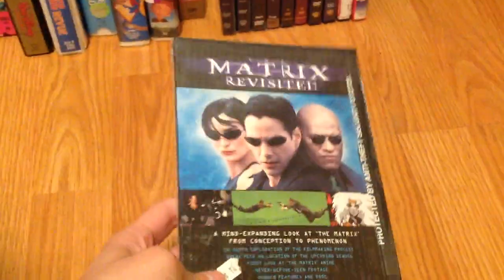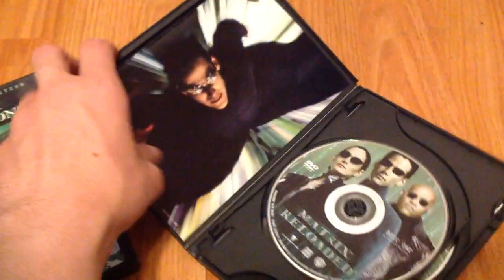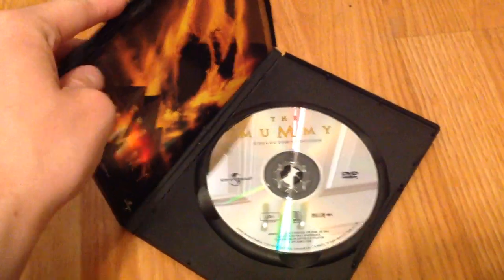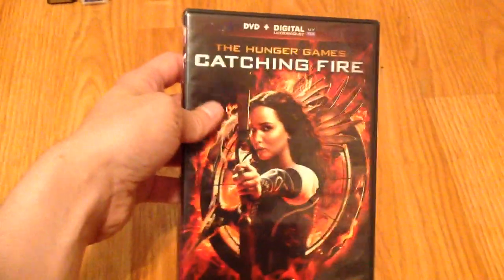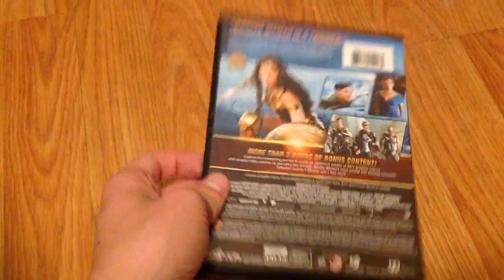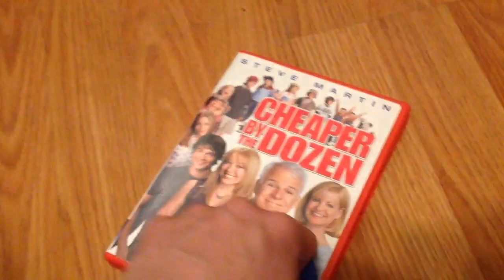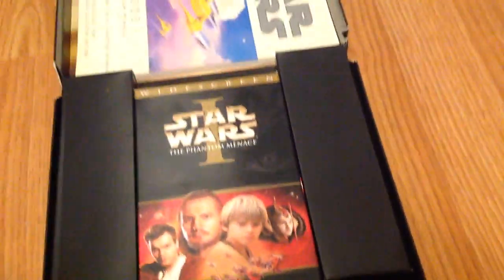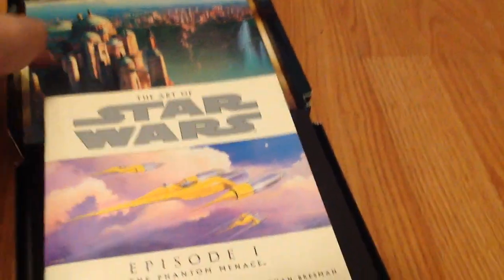VHS & DVD Update For June 3rd 2022 (Part 2/2) [Final Part]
Hello everyone, back with another collection update including a surprise at the end! Plus some really rare Disney tapes!